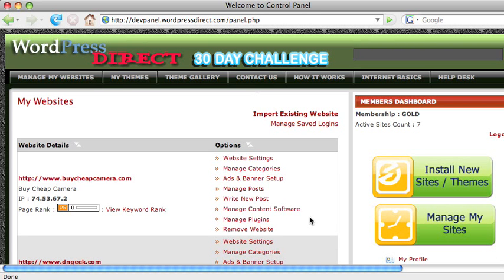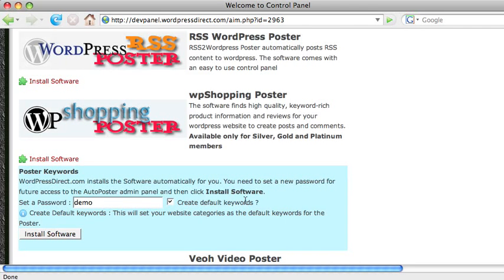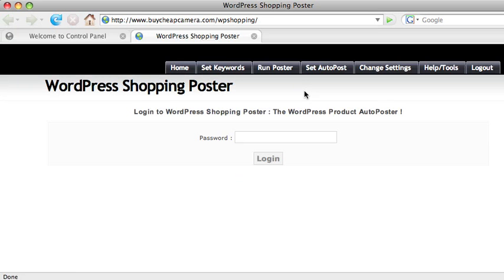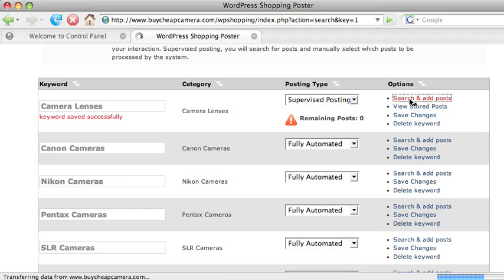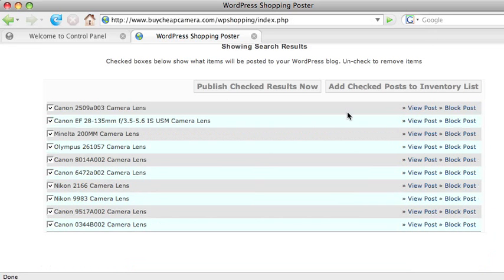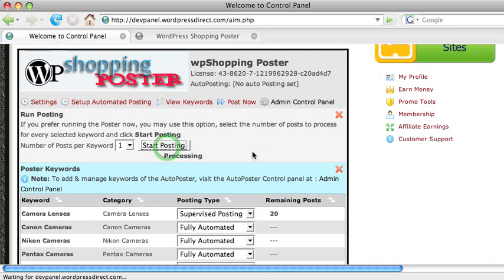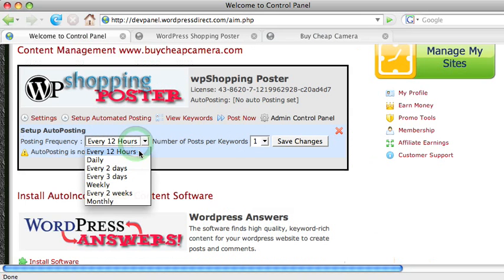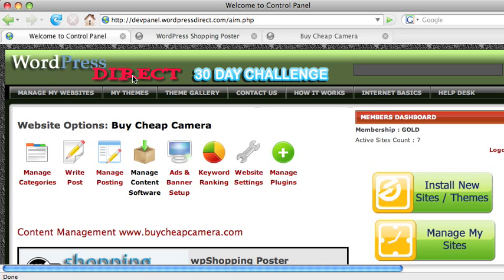Tutorial 7 - Installing and Using Wordpress Shopping Poster (Silver, Gold and Platinum Members Only)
Tutorial Video 7 will show you how to add high quality product reviews on your site using Yahoo! Shopping and get ready-to-buy traffic. Please note that all posts will have the words Powered by Yahoo Shopping added.